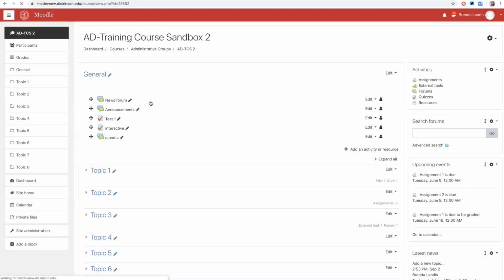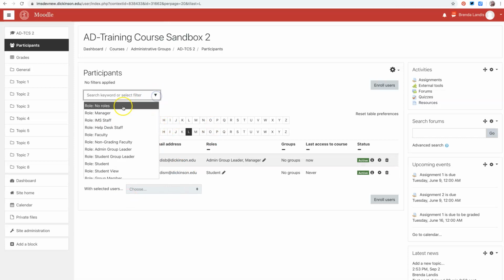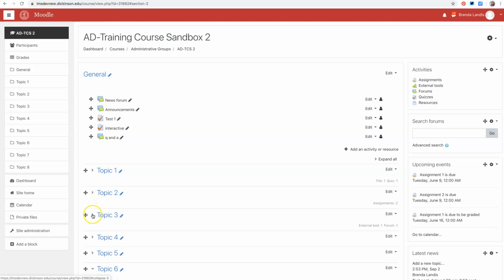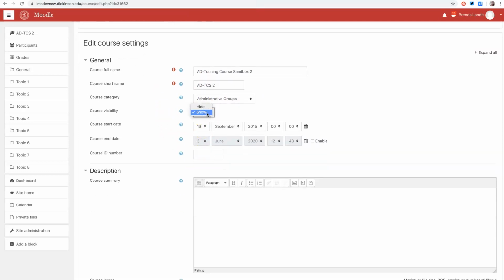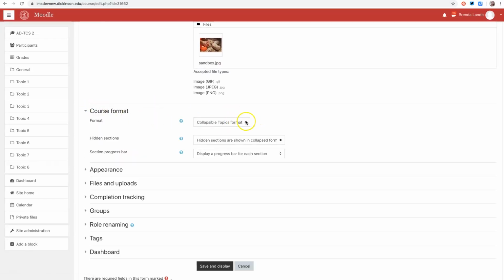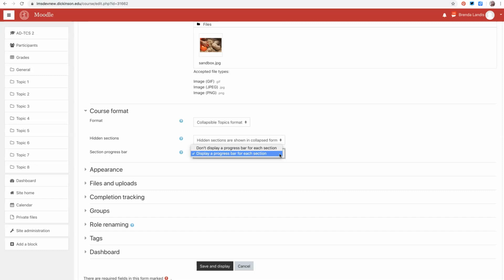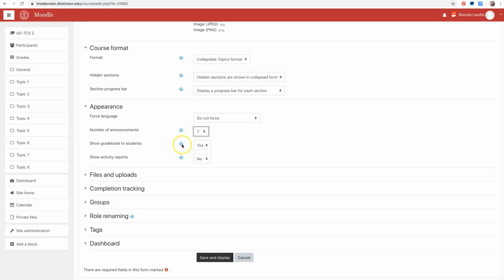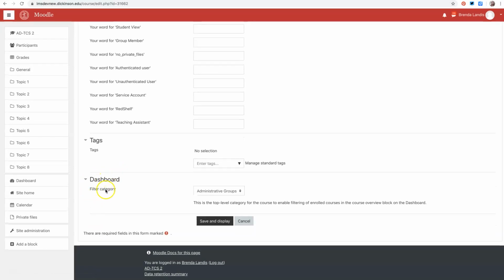New Moodle Course Overivew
0:00 Dashboard to course
0:30 Course view- Left column
0:50 Participants & Enroll Users
3:05 Grades
3:44 General and Topics buttons
4:24 Move items and adjust settings for blocks
5:25 Turn editing on
5:30 Edit settings for course
6:09 Course visibility - Show/Hide
6:58 Add course image for course cards view
7:38 Course format -Topic or Weekly structure with collapsible option
9:22 Completion progress bar
10:00 Question mark icon for further information
11:00 Show/Hide Gradebook to students
12:37 File upload size
12:54 Completion Tracking
13:00 Groups